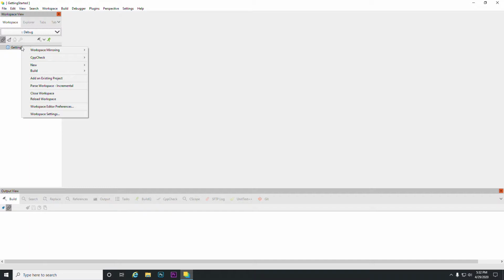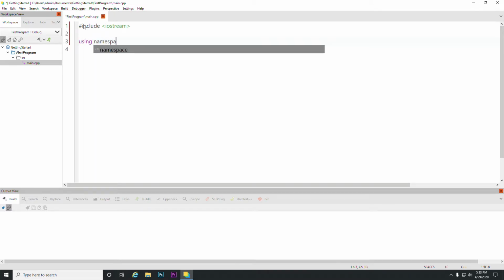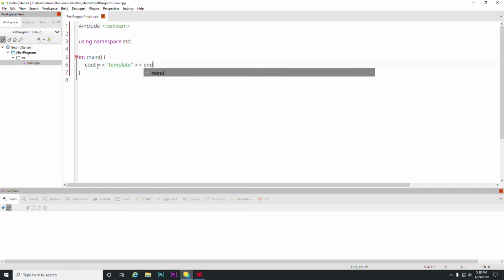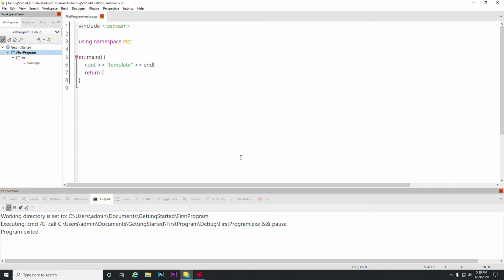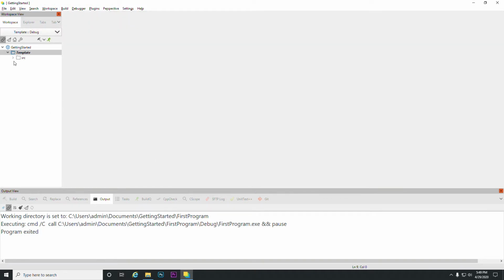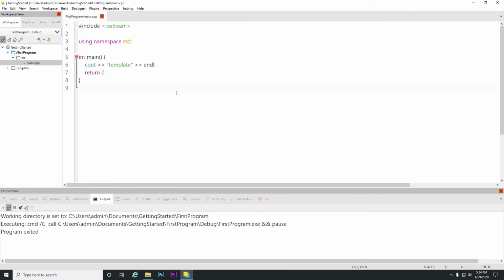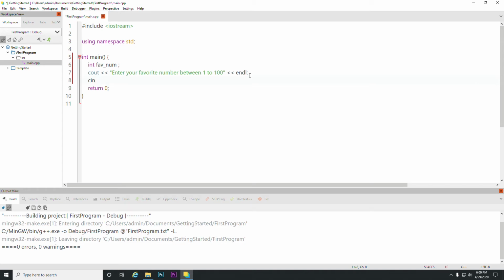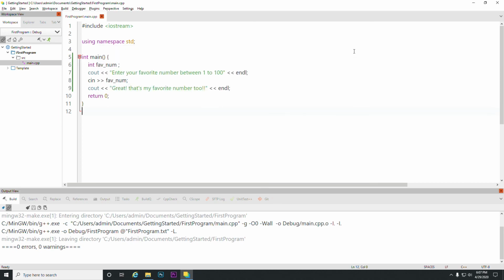Writing our first program - Getting Started (EP 1)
What you’ll learn in this course:
- Learn to program with one of the most powerful programming languages that exist today, C++.

- Obtain the key concepts of programming that will also apply to other programming languages

- Learn Modern C++ rather than an obsolete version of C++ that most other courses teach

- Learn C++ features from basic to more advanced such as inheritance and polymorphic functions

- Learn C++ using a proven curriculum that covers more material than most C++ university courses Includes Quizzes, Live Coding Exercises, Challenge Coding Exercises and Assignments